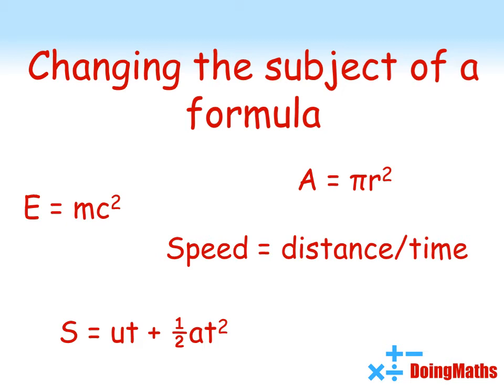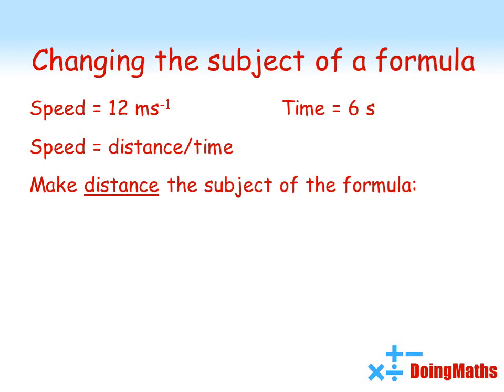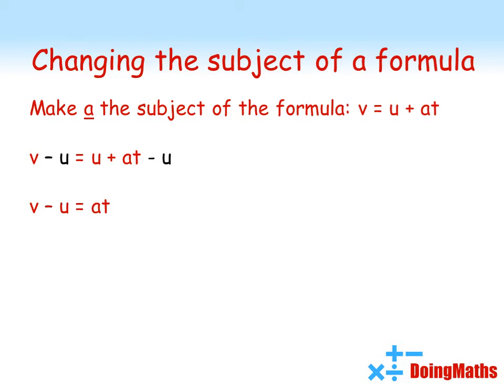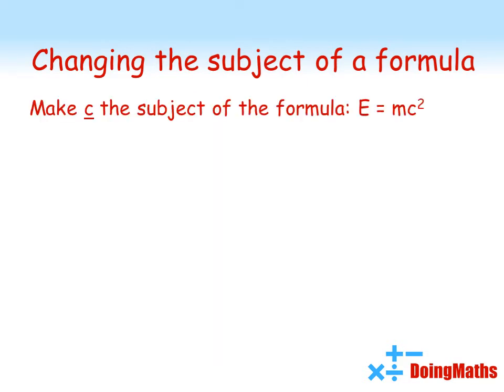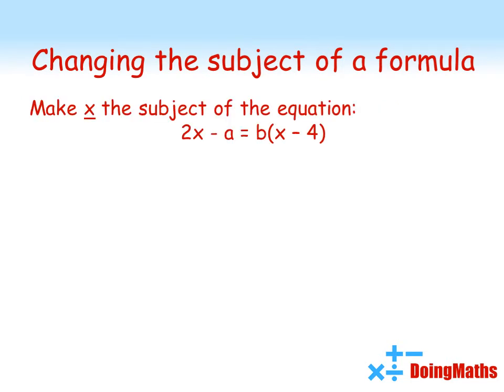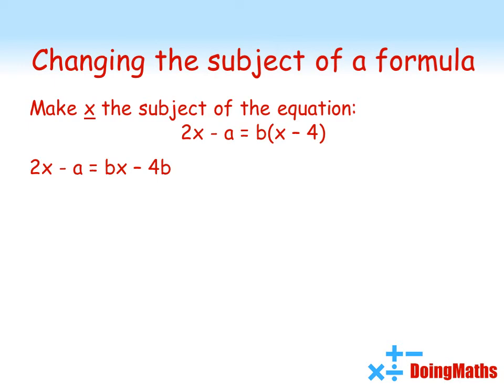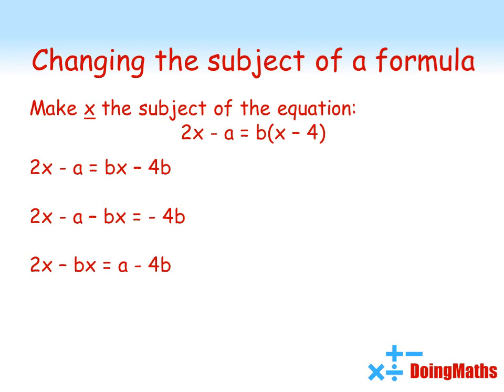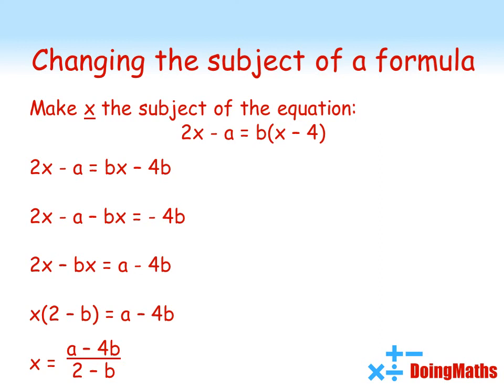How to Change the Subject of a Formula - Rearranging Algebraic Equations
Learn how to rearrange algebraic formulae and equations to change their subject in this quick maths lesson video. Use the rules of algebra to rearrange formulae including v = u + at and speed = distance/time.
Great for GCSE maths algebra practice.